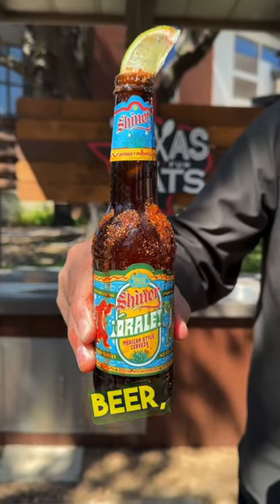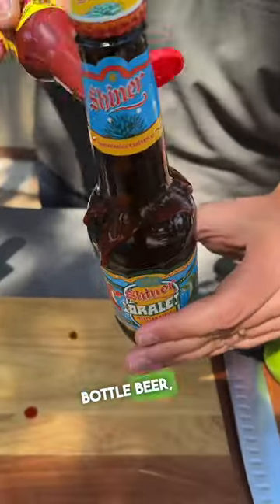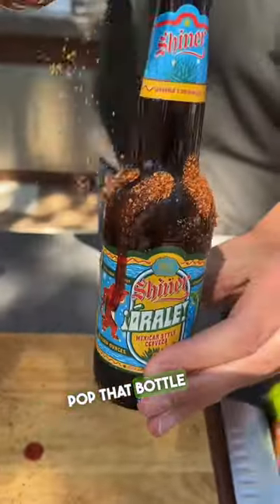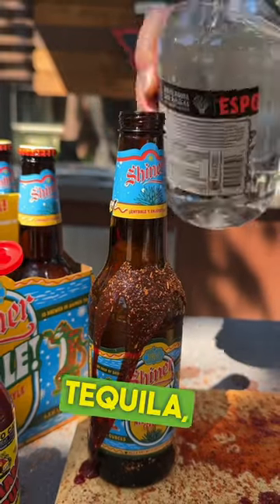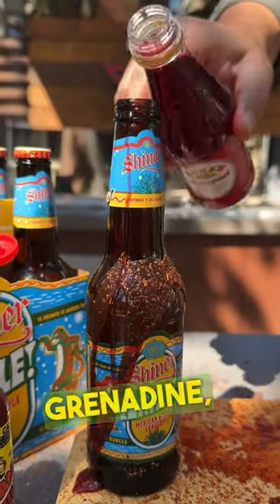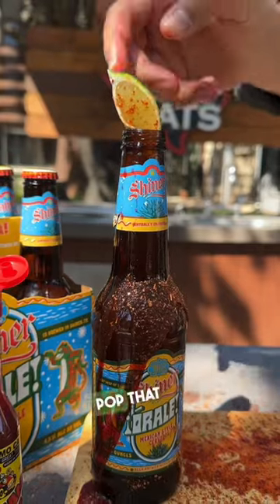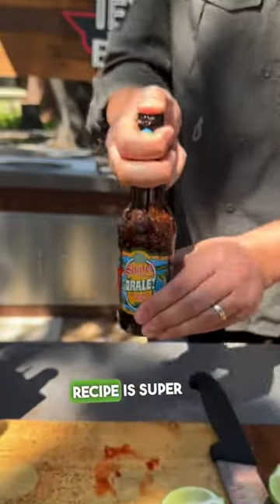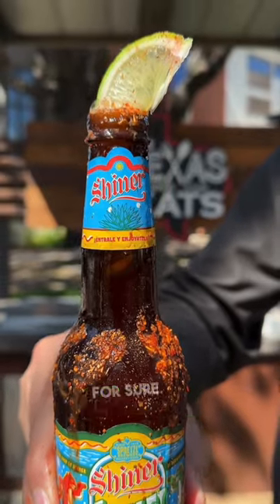☀️ Shiner Órale Sunrise! ☀️ This easy cocktail recipe is perfect for the summertime!